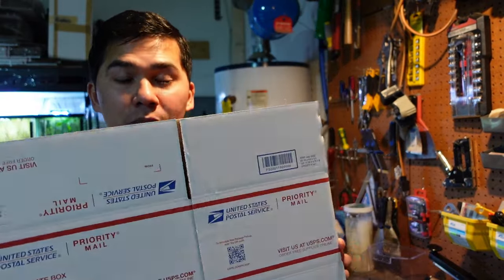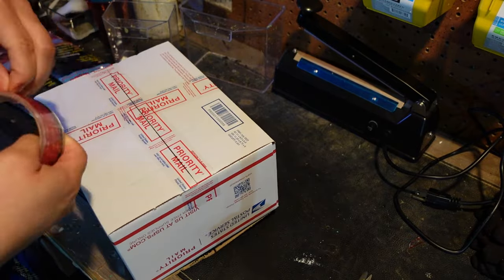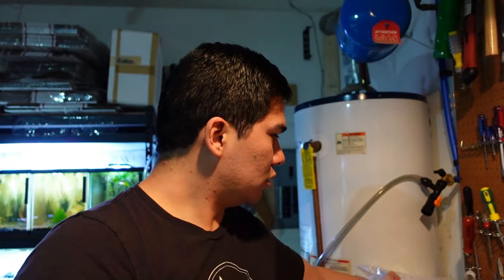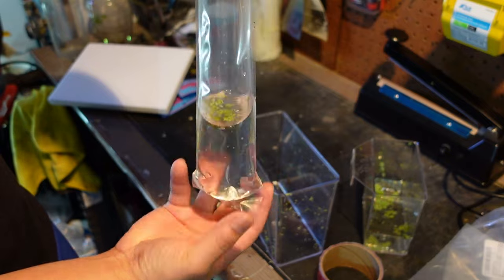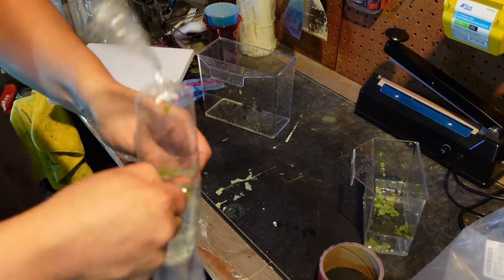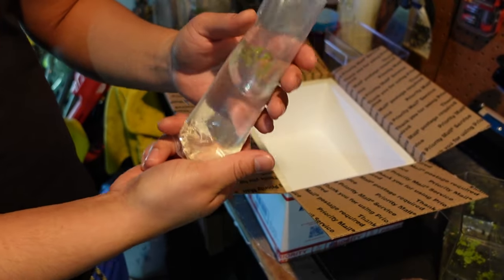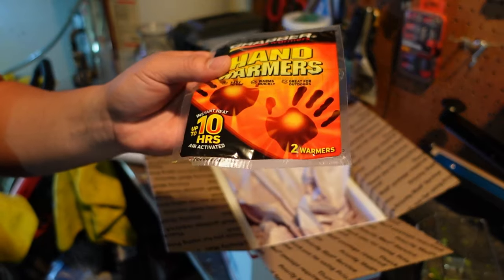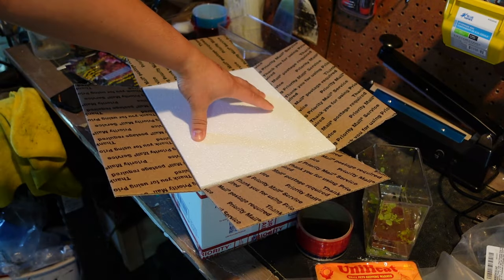How To Ship Live Fish During The Winter